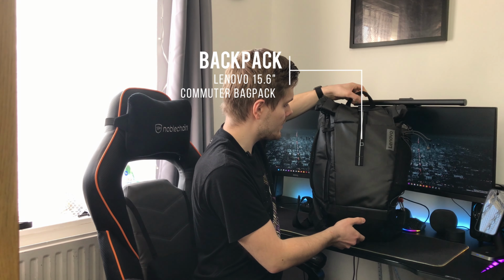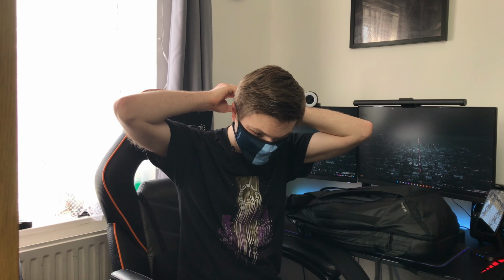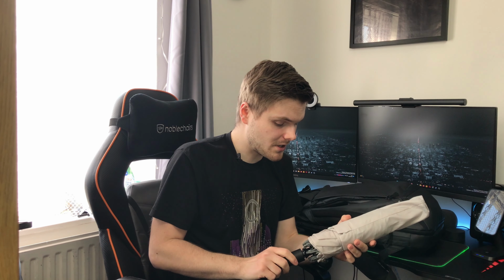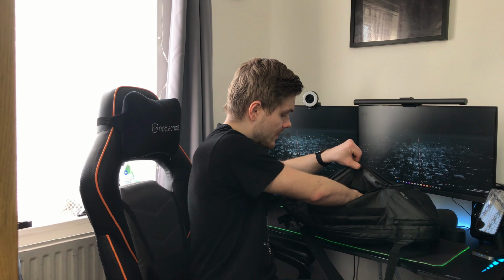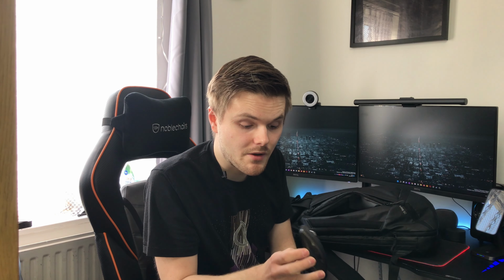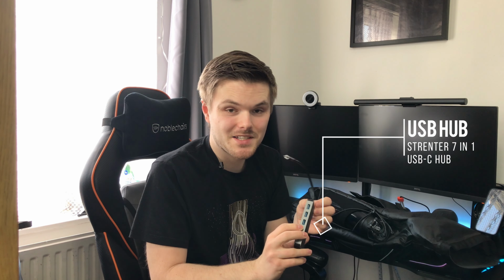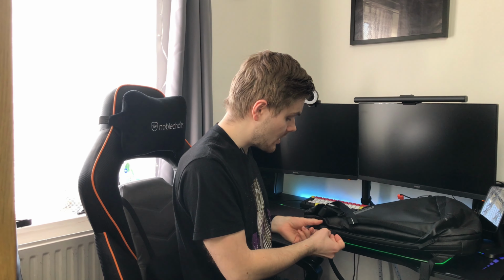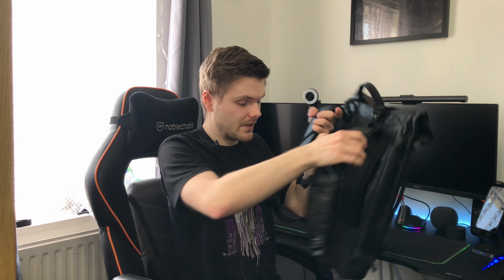What's in my Tech Bag (My Everyday Carry) - January 2022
In this video, we check out what's in my work bag 2022. My EveryDayCarry or EDC

Like this type of content?

Credits:
Outro: